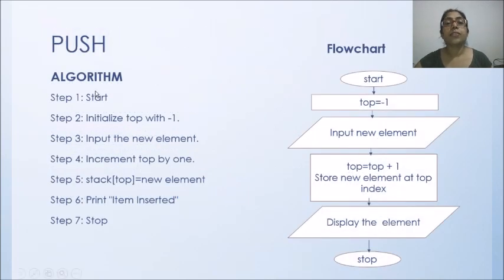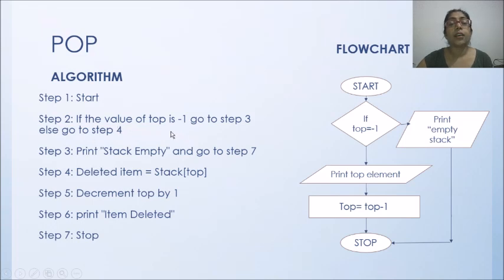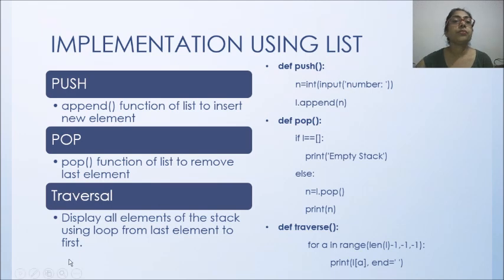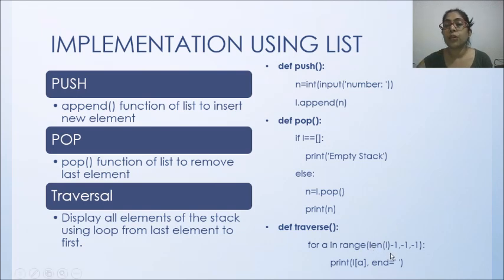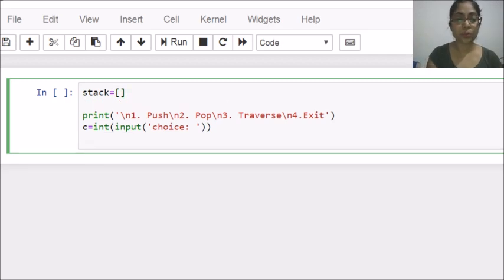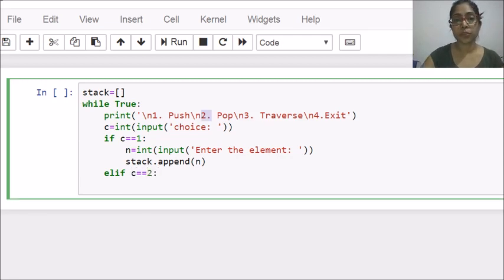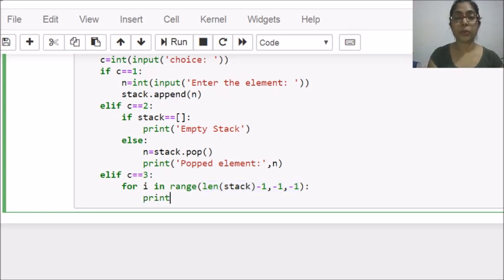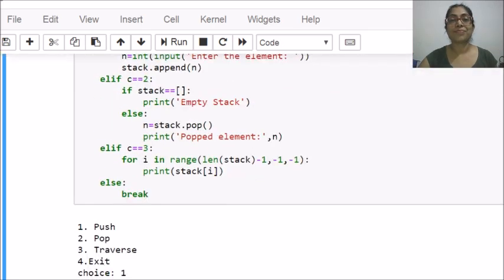Stack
Stack is based on LIFO principle. Its practical implementation using List is explained. Push, Pop and traversal is explained in details.